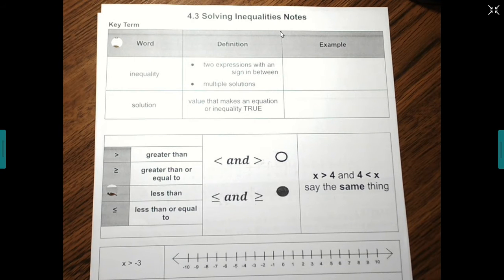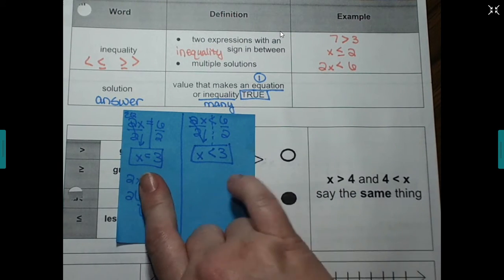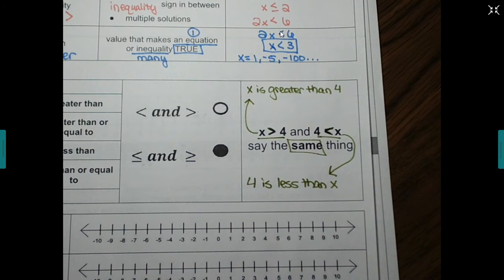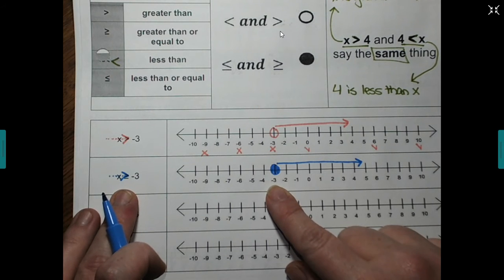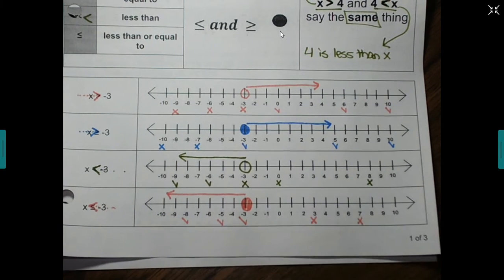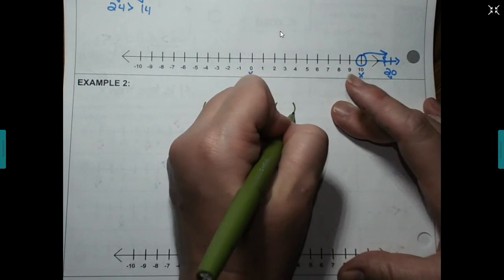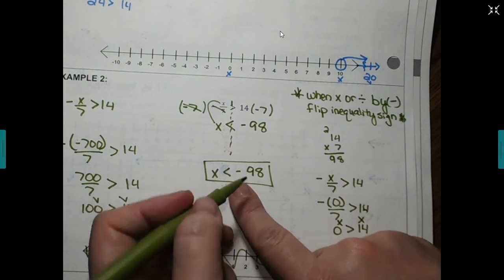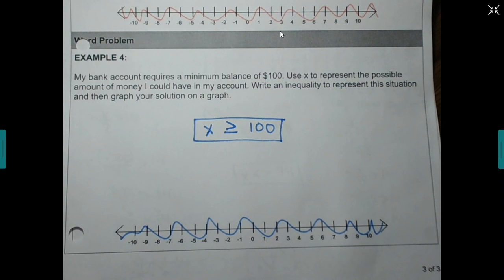4.3 Solving Inequalities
0:00 Introduction and page 1
18:17 Example 1
21:46 Example 2
27:43 Example 3
29:08 Example 4